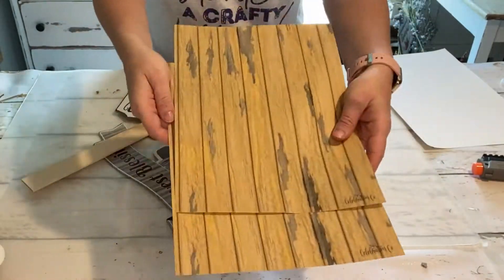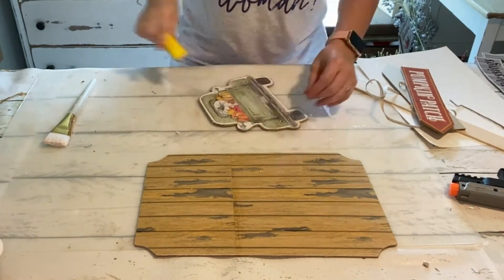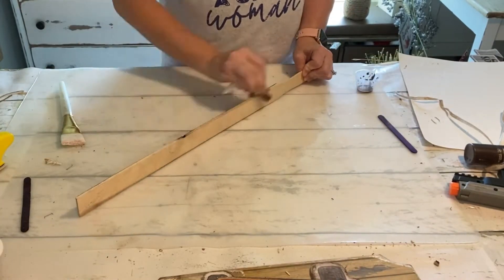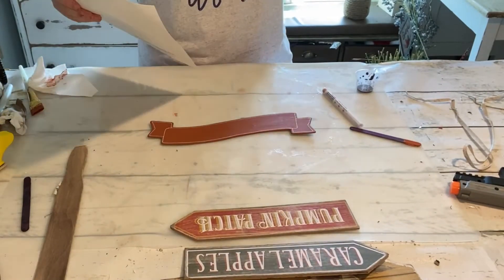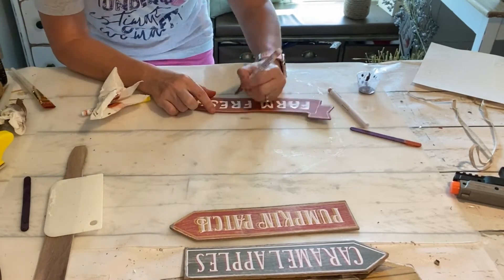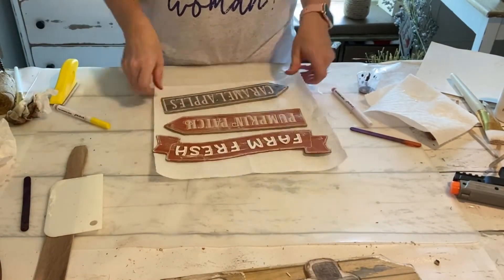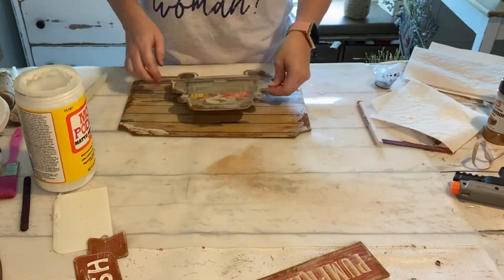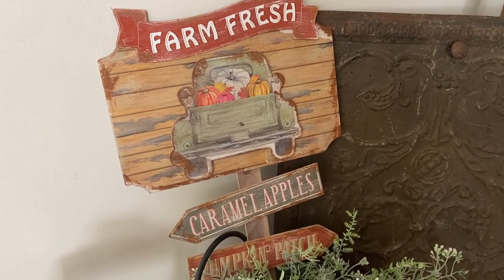Dollar Tree Farm Fresh Pumpkin Patch Rusty Sign Facebook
This sign has all the rust and the vintage vibes. Which is exactly what I am in LOVE with. It was super easy to make using Dollar Tree signs and some cinnamon. Yes, cinnamon!

For amazing custom designed scrapbook paper and more check out our

Artist: Lyle Workman